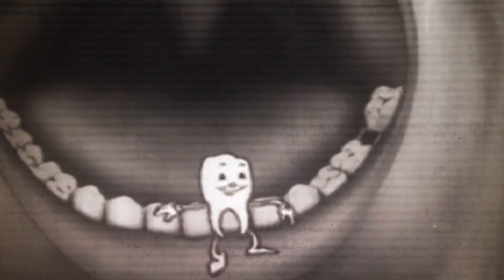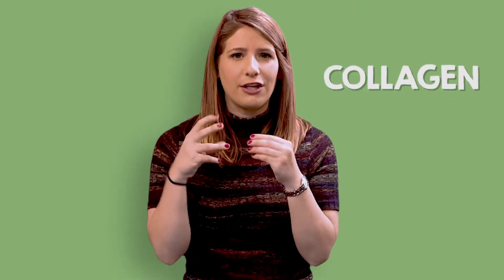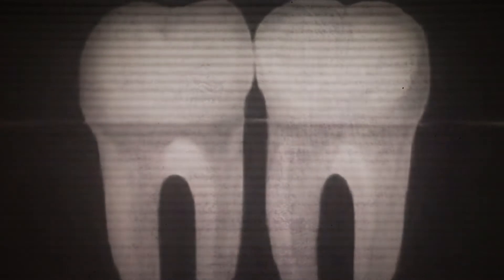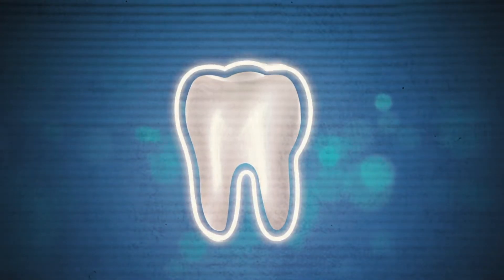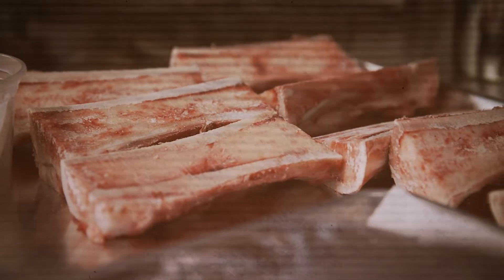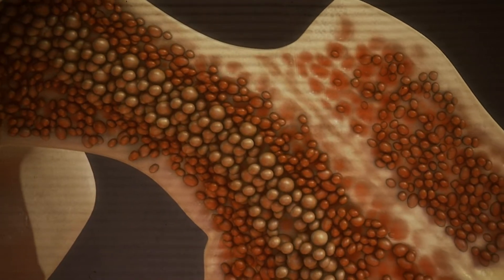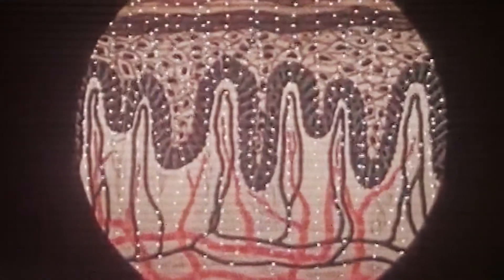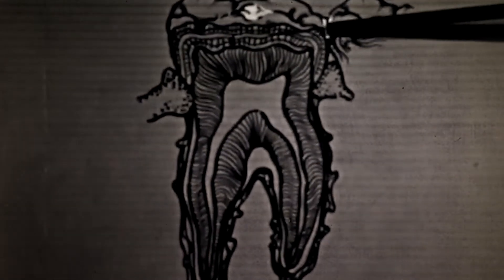Why Are Teeth Not Considered Bones?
Teeth and bones are both hard, white and heavy with calcium, but that doesn't make them one and the same. From the way they look to how they heal, teeth are quite different from the body's bones.